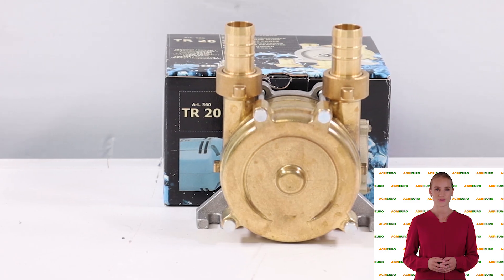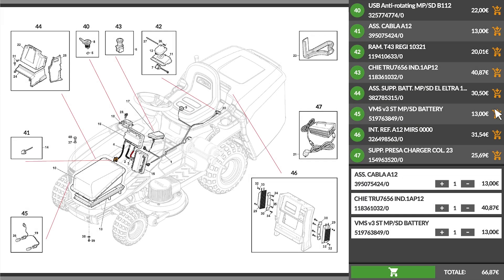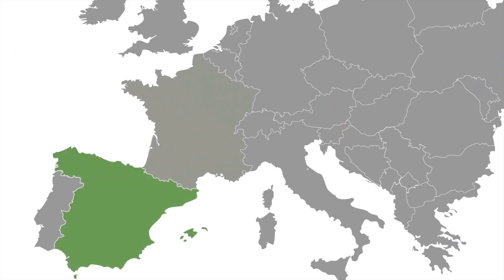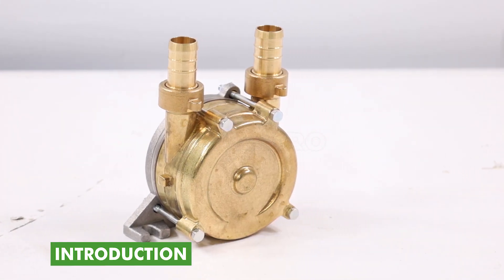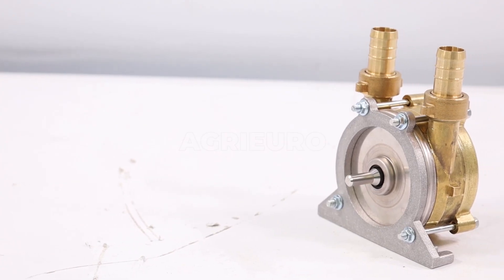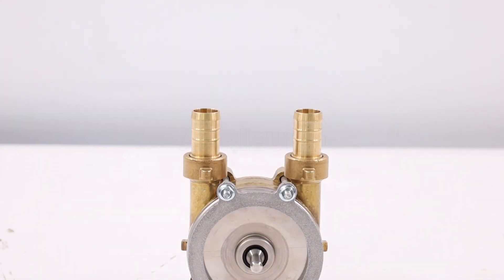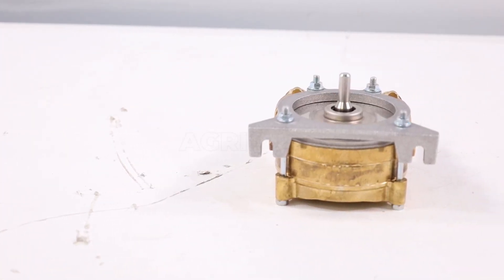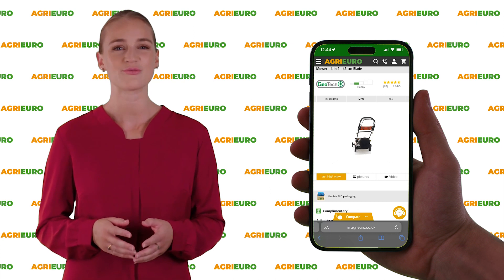Introducing Tellarini TR - Drill pump: ease and versatility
Ecco un video di presentazione della Tellarini TR - Pompa da travaso per trapano realizzato direttamente da noi di AgriEuro per mostrarti tutte le principali caratteristiche.

0:00-0:05 Intro
0:06-0:16 Unboxing
0:16-0:38 Spare part orders
0:38-1:21 The machine
1:21-1:25 360° of the product
1:25-1:34 Info online
1:34-1:42 Outro

The TR series self-priming pump, designed to be coupled with electric drills, is a versatile and reliable solution for a wide range of applications.

Made of CB754S brass with a stainless steel shaft, this pump stands out for its strength and resistance, making it ideal for small transfers and other pumping operations.
Easy to install and use, the TR pump offers exceptional convenience, effectively solving multiple fluid transfer needs.

However, it is critical that the pump is suitable for each specific application and that appropriate seals are selected to ensure optimum performance and maximum product life.

The TR series is particularly suitable for domestic applications, such as pumping water, diesel, and use in water and irrigation systems.

Due to its high quality construction and ease of use, it is an excellent choice for those looking for an efficient and durable solution to their pumping needs.